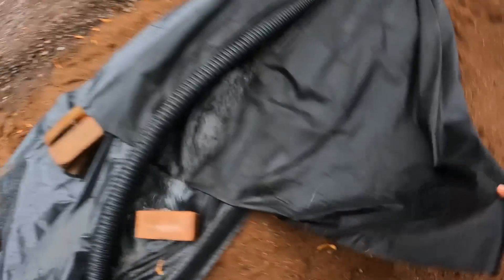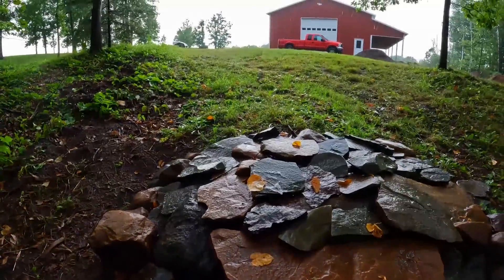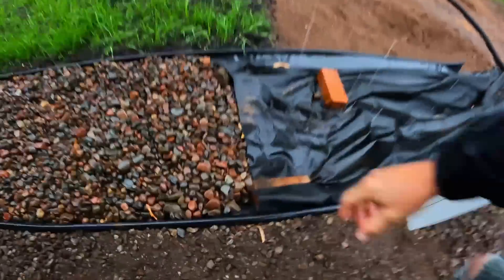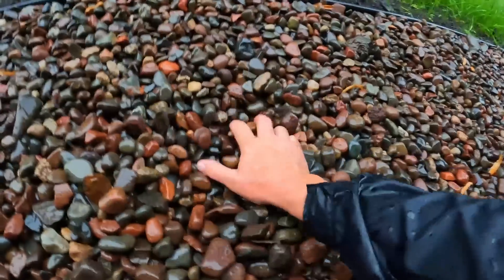First Big Test of the New Building's French Drains - Can They Handle the Runoff???